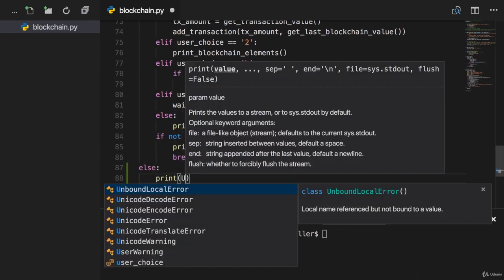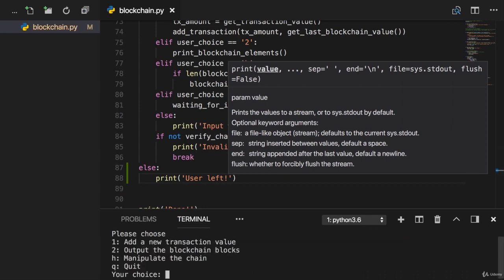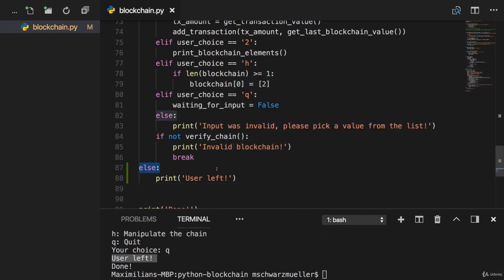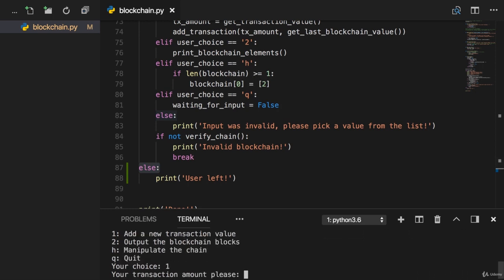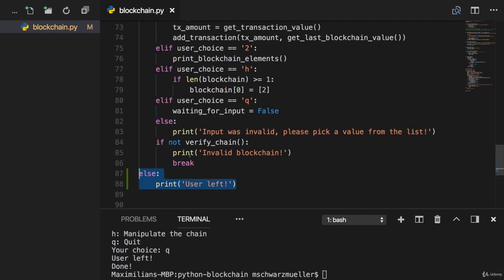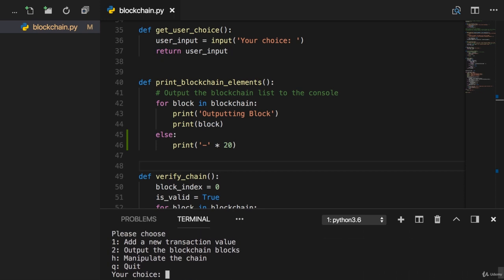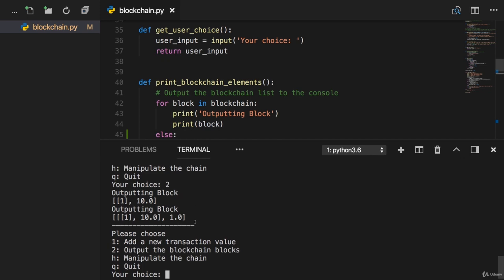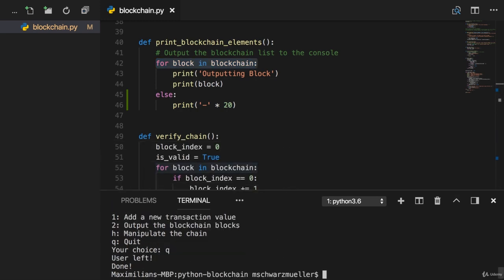50 Using else in Loops